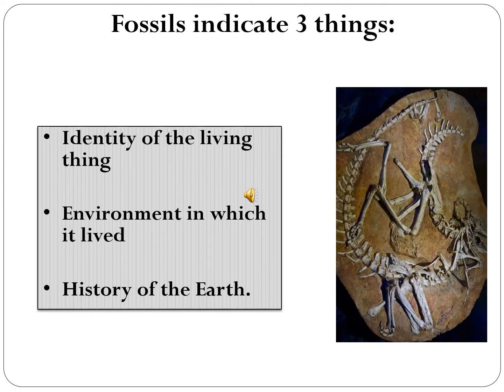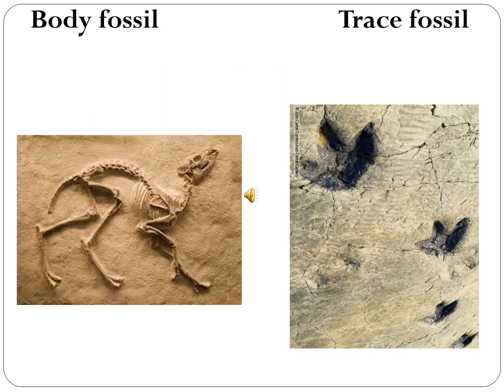Fossils part2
Document from Shipra Kaushik Mathur